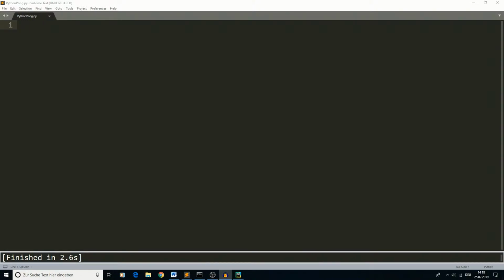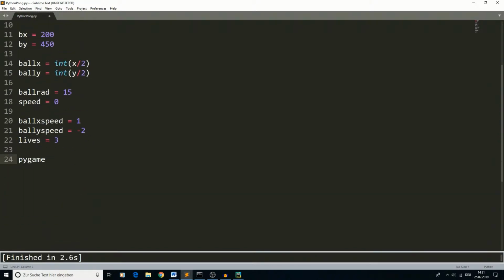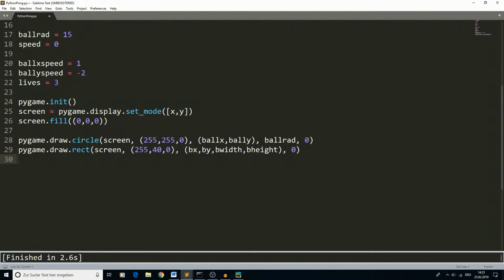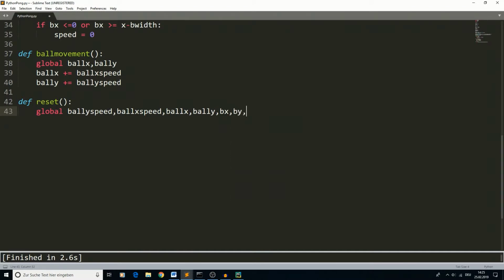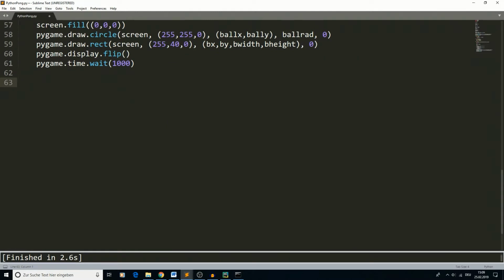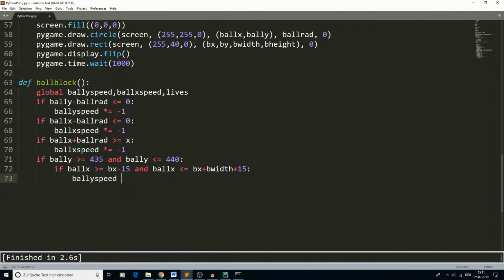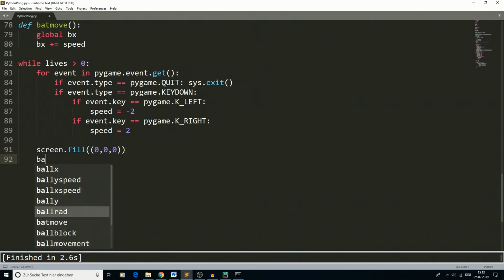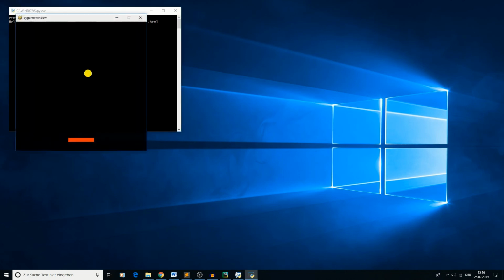How to code a game in Python 3.7.2 | Pong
In this video, we're going to code and program a whole game in just one video. By doing this you learn some basic Python code and pygame basics.